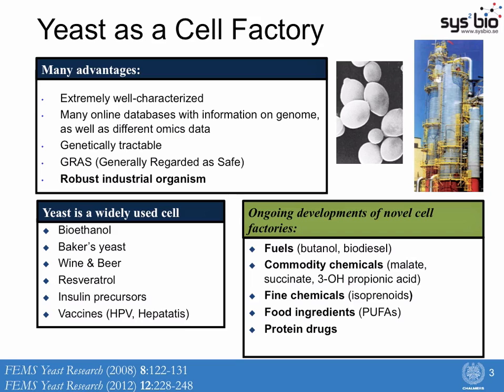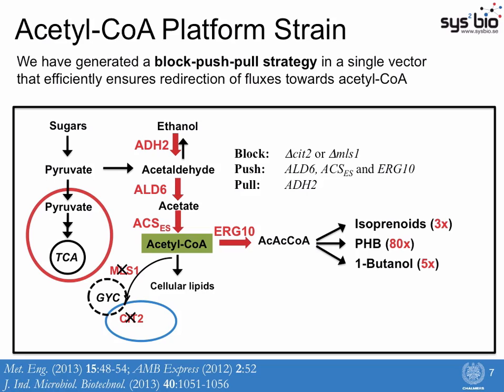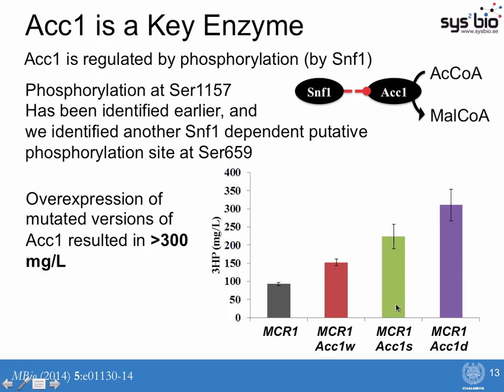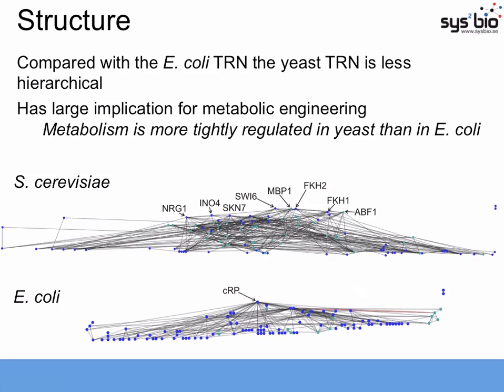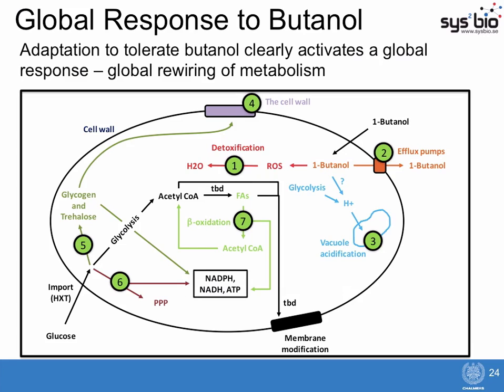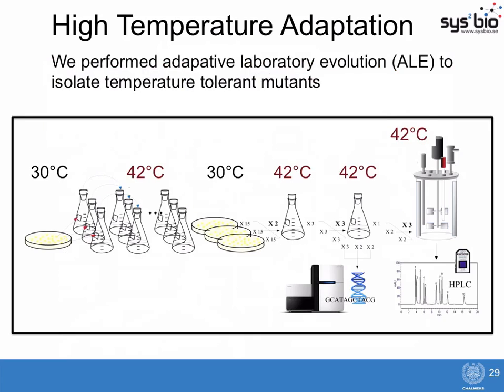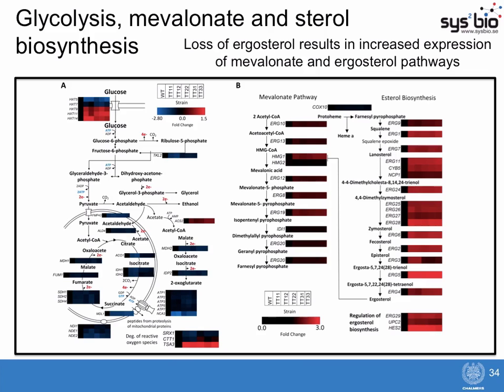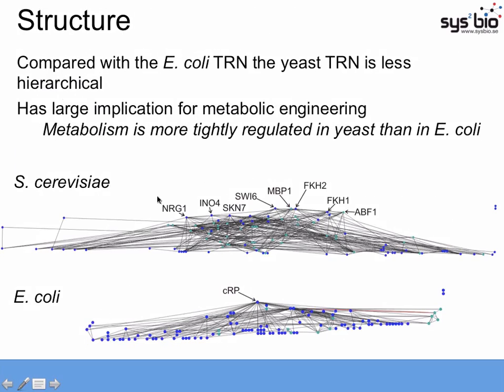Using Systems Biology for Identification of Novel Metabolic Engineering Targets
The yeast Saccharomyces cerevisiae is widely used for production of fuels, chemicals, pharmaceuticals and materials. Through metabolic engineering of this yeast a number of novel new industrial processes have been developed over the last 10 years. Besides its wide industrial use, S. cerevisiae serves as an eukaryal model organism, and many systems biology tools have therefore been developed for this organism.
Despite our extensive knowledge of yeast metabolism and its regulation we are still facing challenges when we want to engineer complex traits, such as improved tolerance to toxic metabolites like butanol and elevated temperatures or when we want to engineer the highly complex protein secretory pathway. In this presentation it will be demonstrated how we can combine directed evolution with systems biology analysis to identify novel targets for rational design-build-test of yeast strains that have improved phenotypic properties. Examples will be on identifying targets for improving tolerance towards butanol and increased temperature and for improving secretion of heterologous proteins.